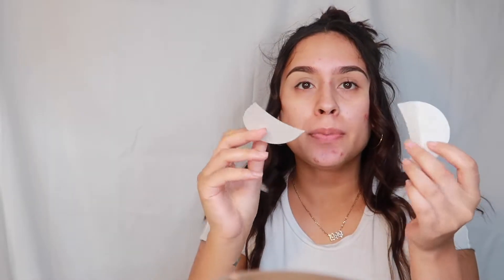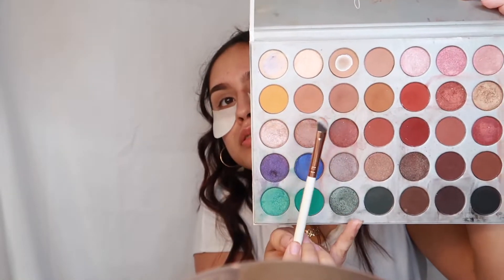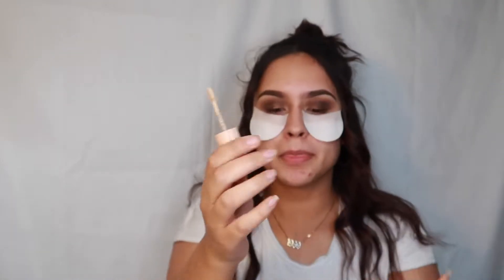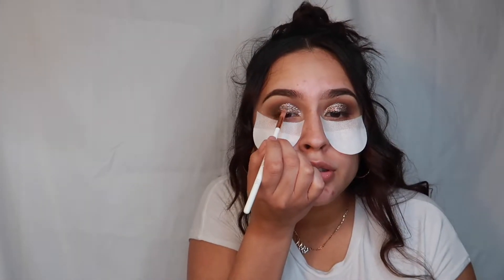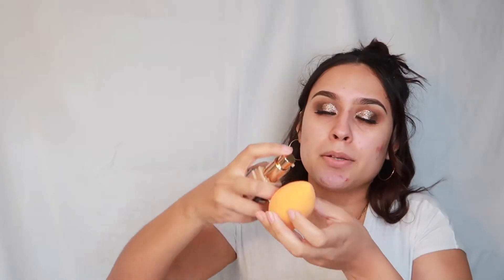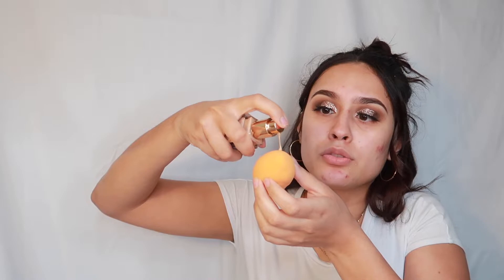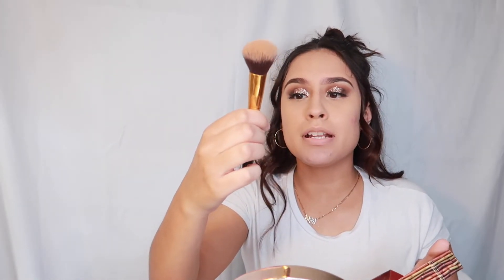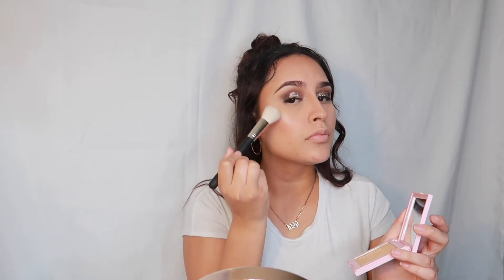Livingroom Makeup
This video is for everyone ready to go out and party after this quarantine lol!!

Thank you in advanced for all the support !